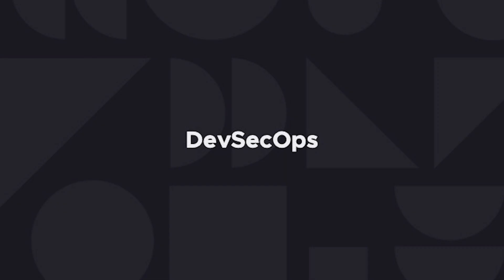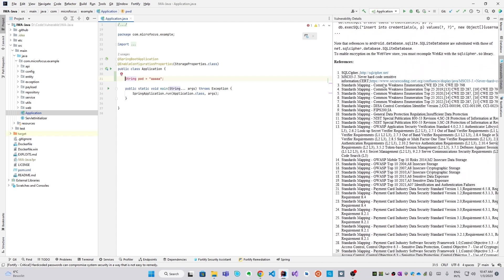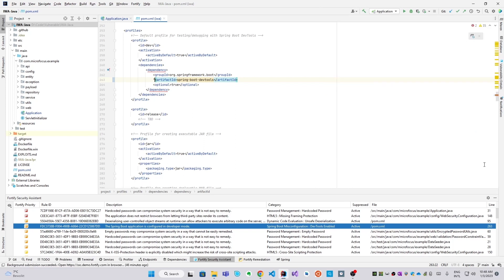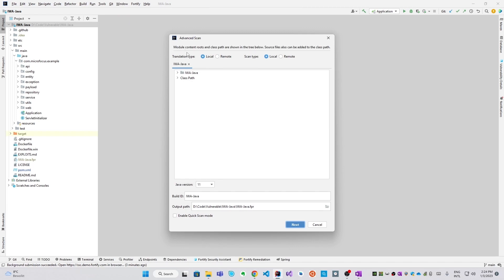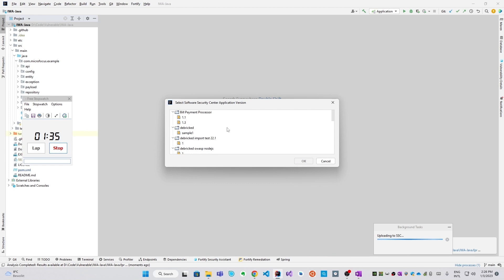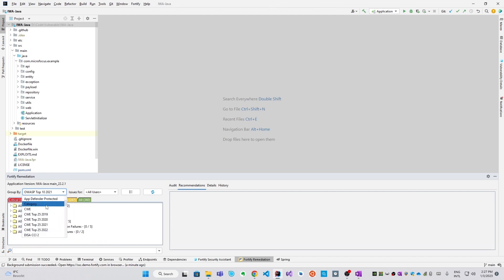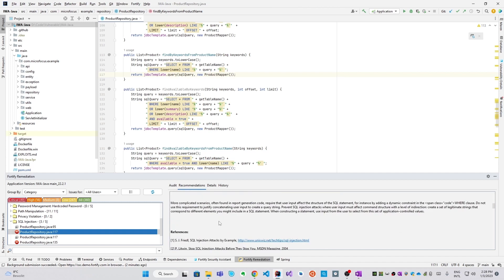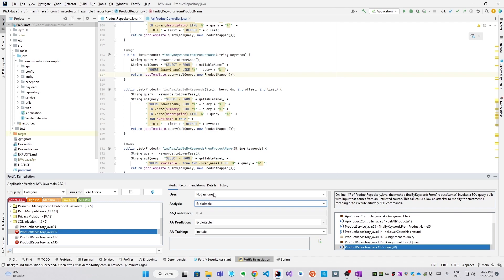DevSecOps with Fortify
This demonstration shows how a developer would use Fortify. In this demo we assume you're a Java developer working in IntelliJ, but we also support other languages, IDEs, as well as the command line.

LEARN MORE about how OpenText was named a leader in the Gartner MQ for Application Security Testing